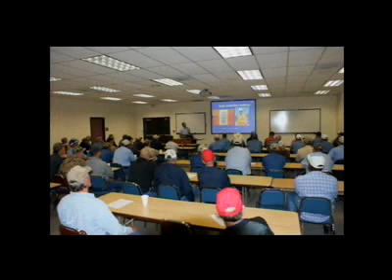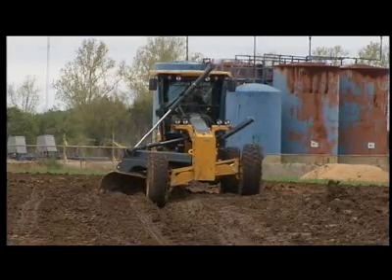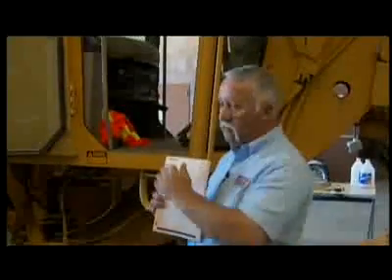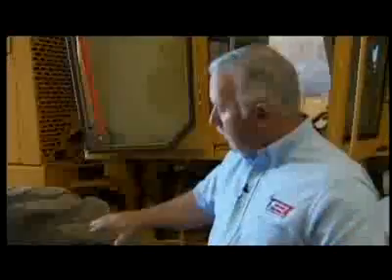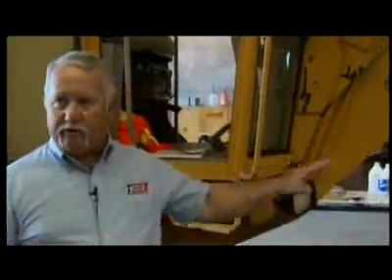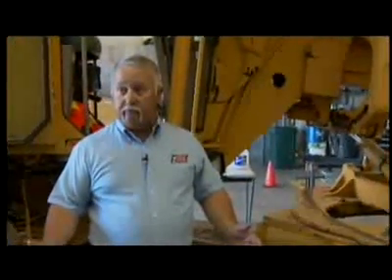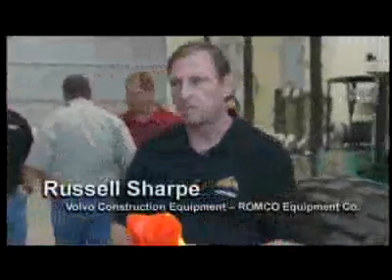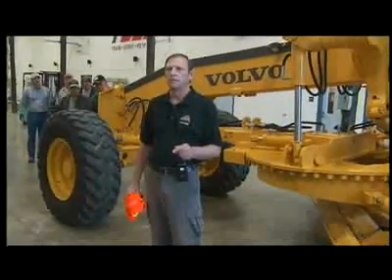Operators Pre-Start Motor Grader Inspection - Pre-Trip - Part 1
Created by the Texas Engineering Extention Service/Local Technical Assistance Program, these six video parts provide information on how to conduct a pre-trip inspection of a roadway motor grader.